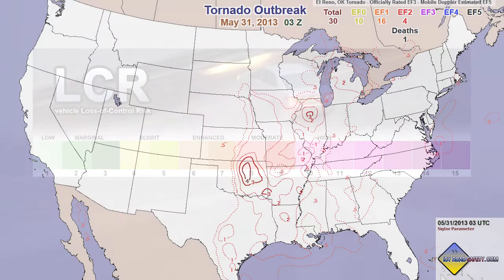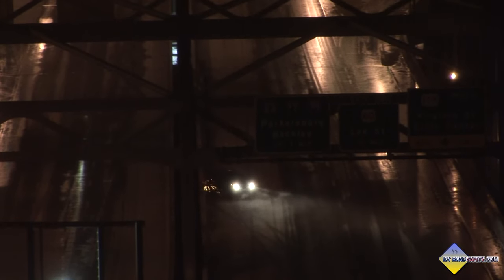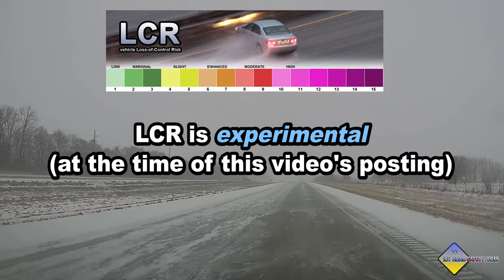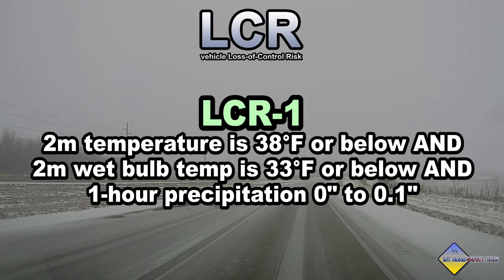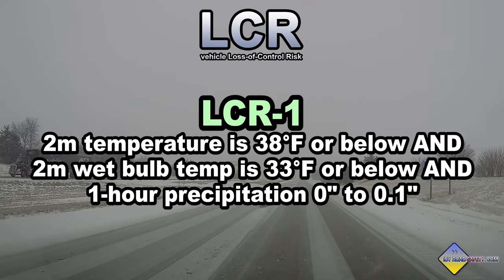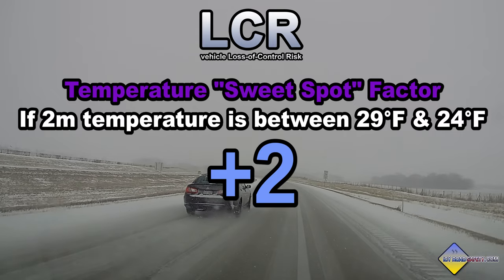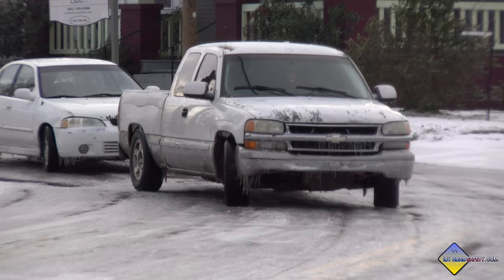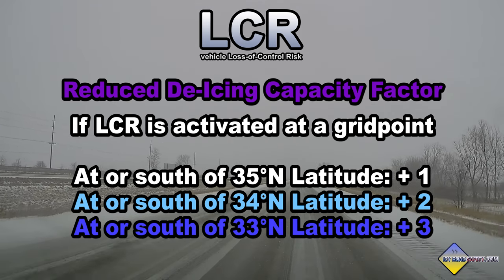A New Winter Weather Scale: The Loss-of-Control Risk (LCR)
An introduction to a new winter weather scale for forecasting and classifying icy roads from winter precipitation called the vehicle Loss-of-Control Risk or LCR.  More information at the LCR web